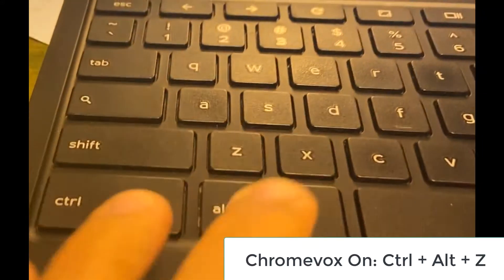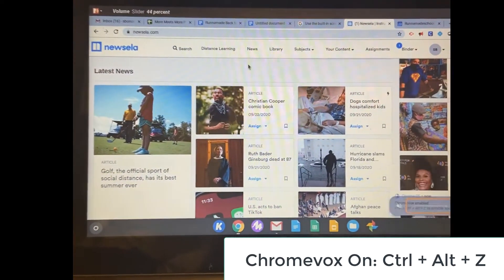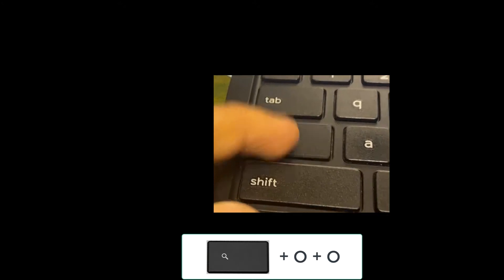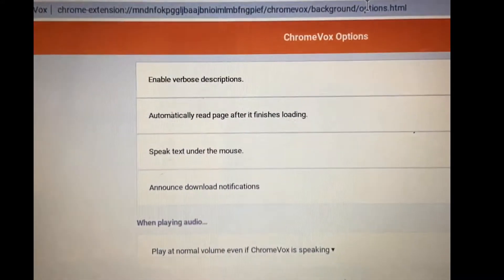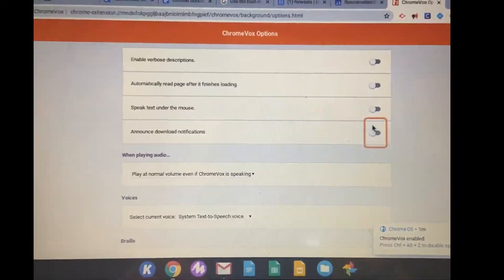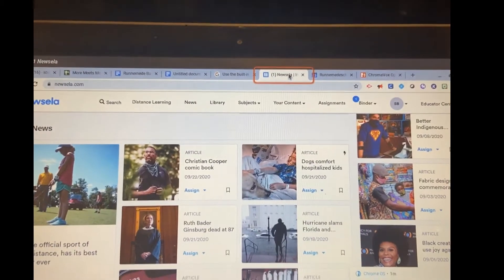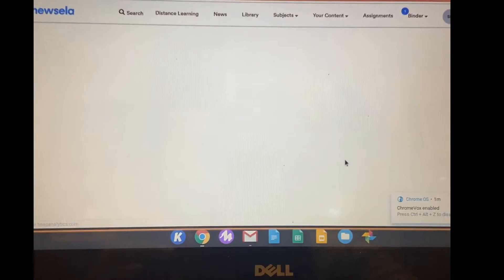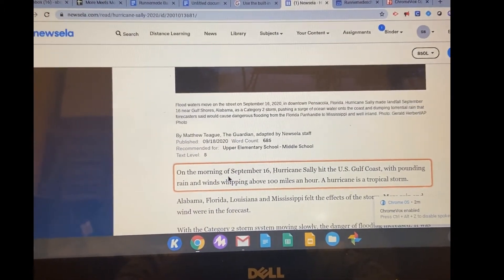Use Chromevox as a Screen Reader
and change the settings so it reads what's under your mouse as opposed to everything.